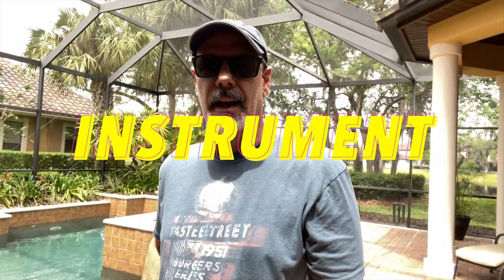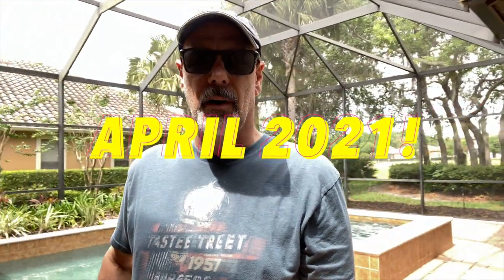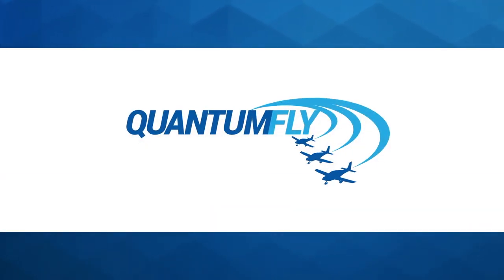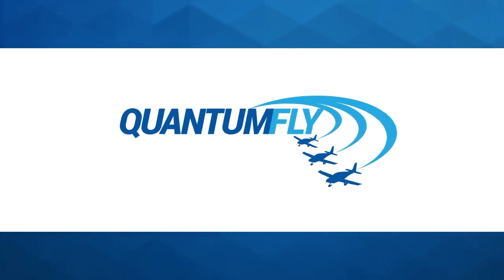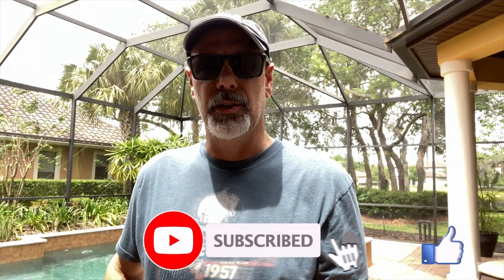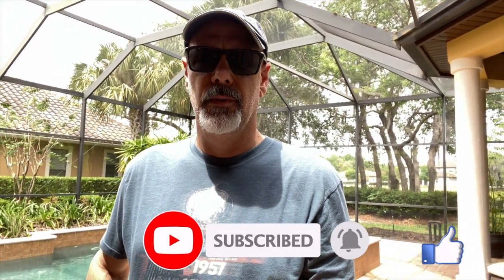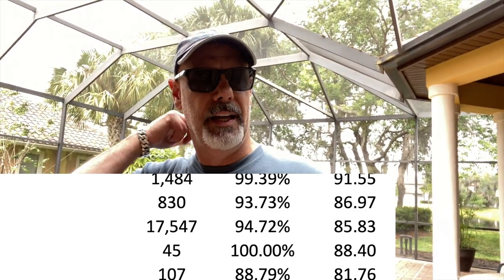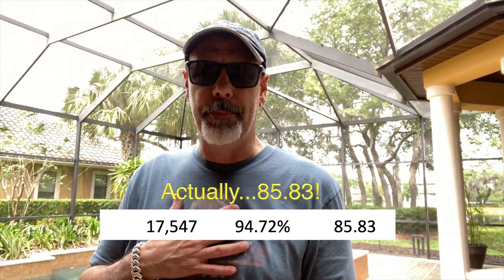IFR Written Test! How I passed.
I PASSED my IFR Written!  I will explain how in this video.  Maybe this will help you if you are looking toward this rating in the future.

I am NOT a Certified Flight Instructor and my videos are not for instruction purposes. Do not use my video content as information about how to fly an airplane. To properly learn how to fly you MUST visit your local flight school and work with an experienced Certified Flight Instructor.

Special Thanks!

Also...
310 Pilot
Cirrus Aircraft
Stefan Drury
JR Aviation
Just Plane Silly